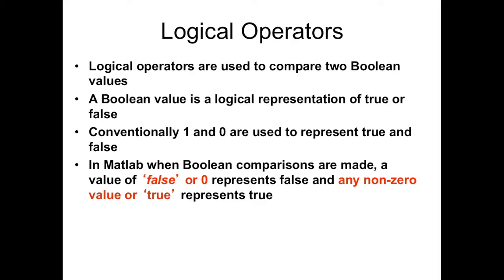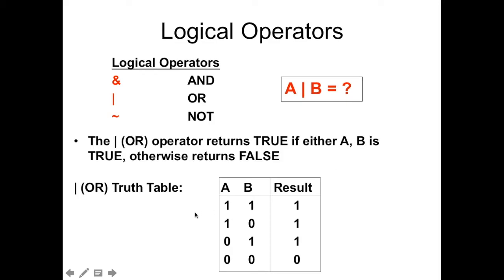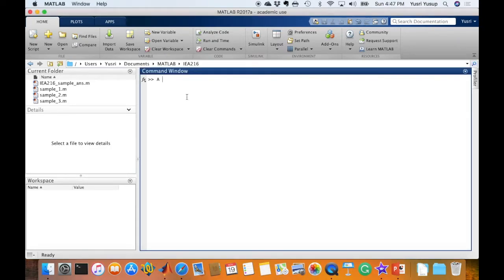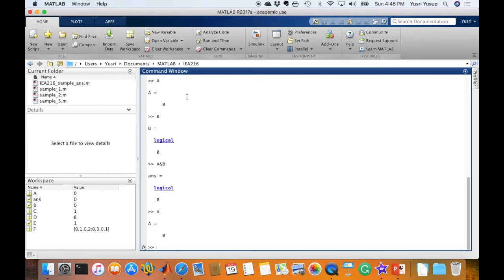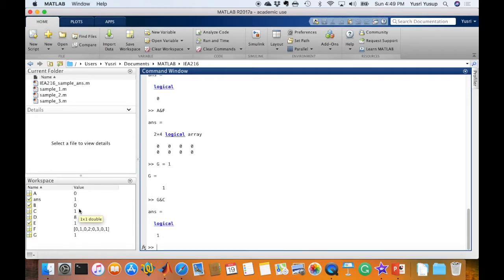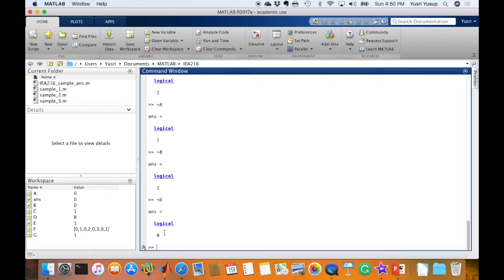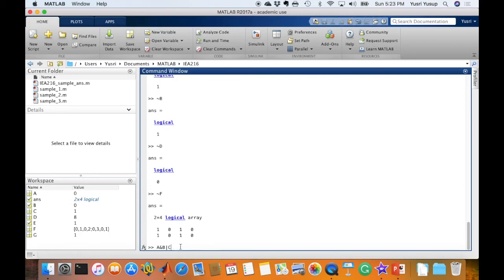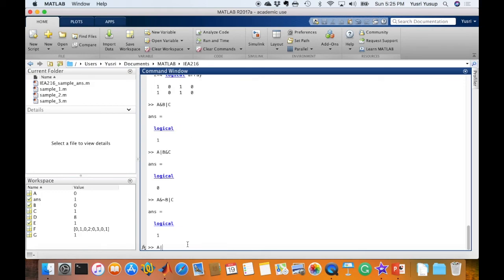IEA216 Logical Operators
A video about logical operators in Matlab.

Software: Matlab
Version: 2017a
Operating system: Mac OS X High Sierra

Topics:
0:05 Introduction to logical operators
0:47 The AND & operator
1:38 The OR | operator
1:55 The NOT ~ operator
2:19 Examples
6:02 Order of precedence